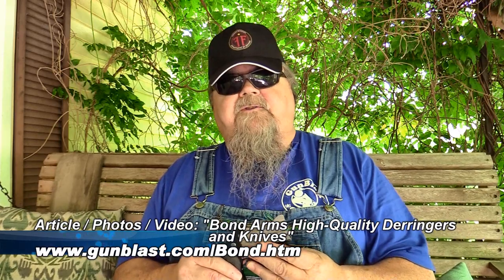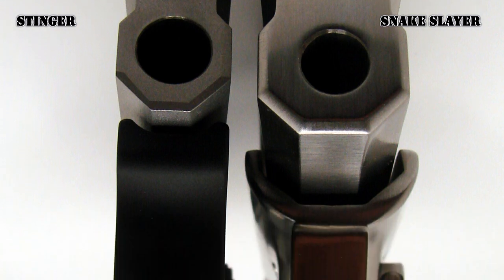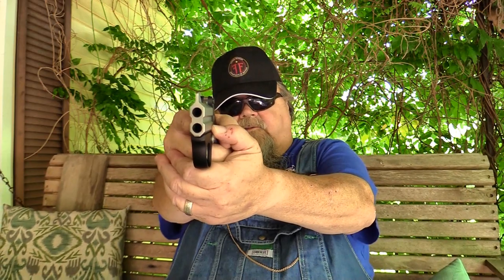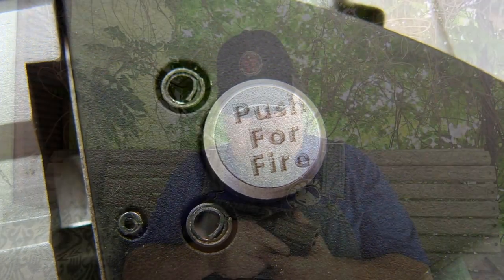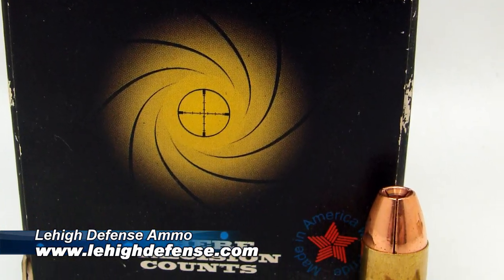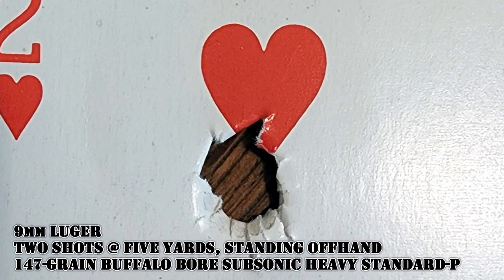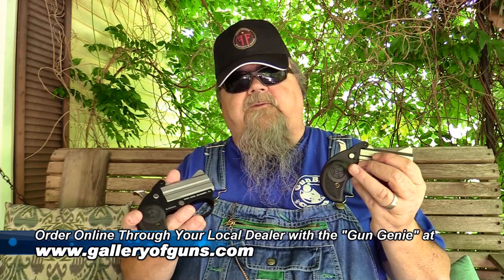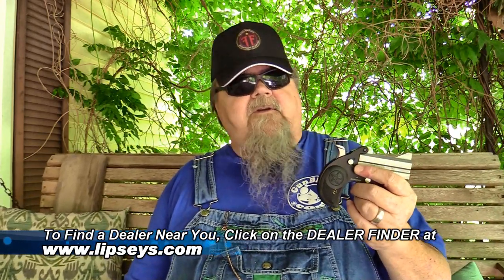Bond Arms' NEW "Stinger" 380 & 9mm Double-Barrel Derringer-Style Pistols - Gunblast.com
Exclusively on Video!

Boge Quinn tests the NEW "Stinger" double-barrel Derringer-style pistol, available in 380 ACP or 9mm Luger from Bond Arms.

To Find a Bond Arms Dealer Near You, Click on the DEALER FINDER at Lipsey's

To Order Bond Arms Products Online, Click on the GUN GENIE at Davidson's Gallery of Guns